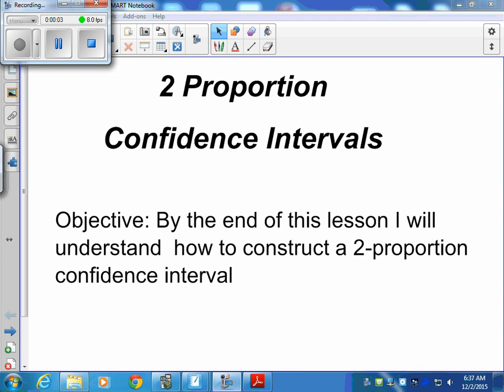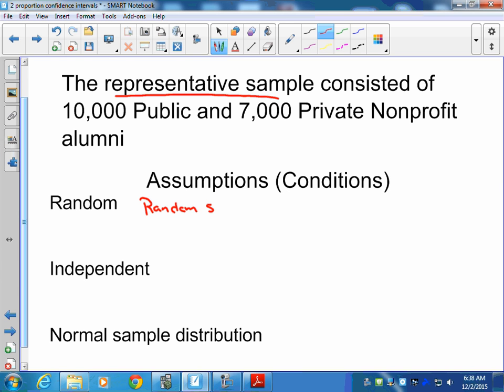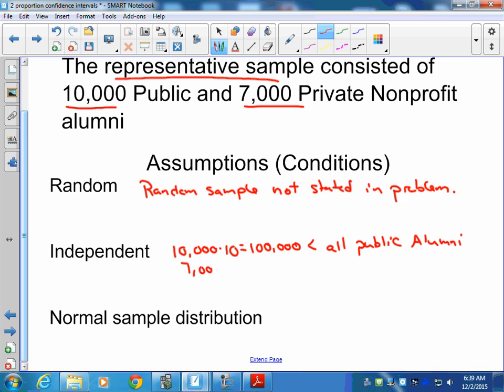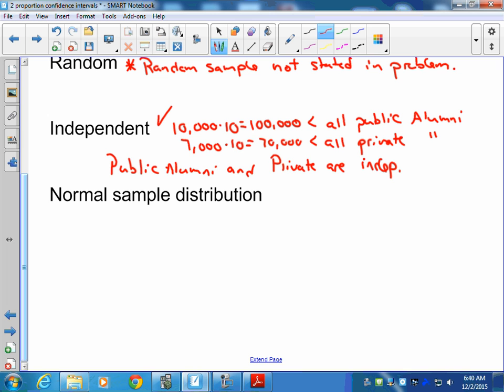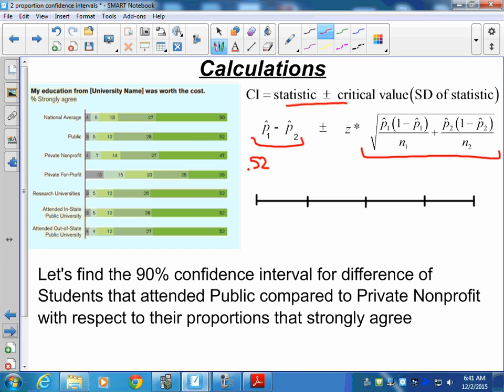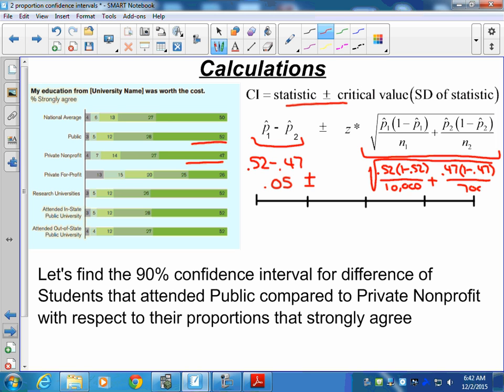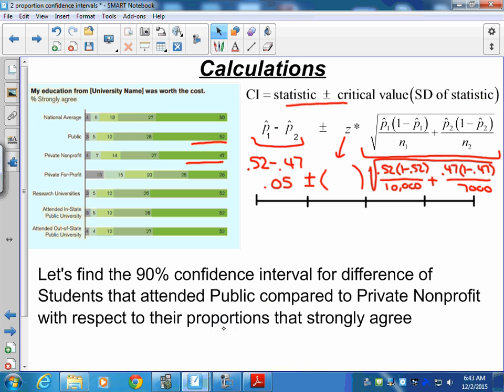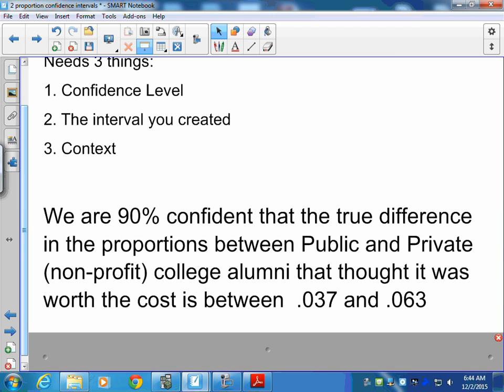2 proportion confidence interval